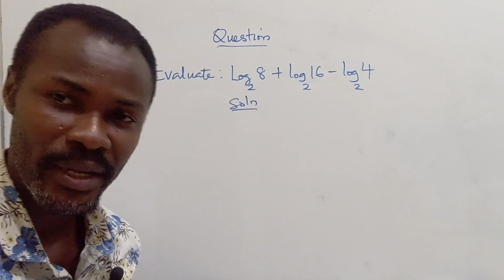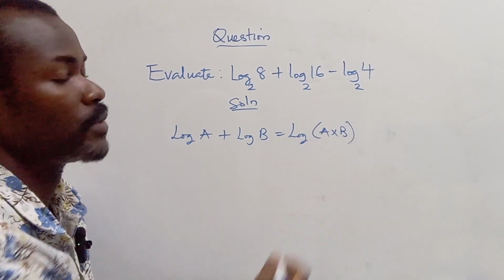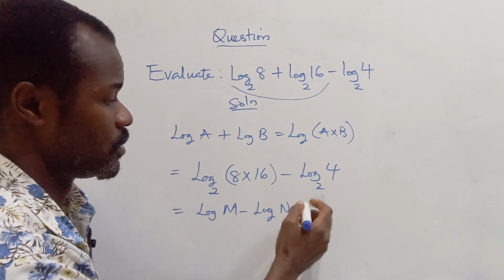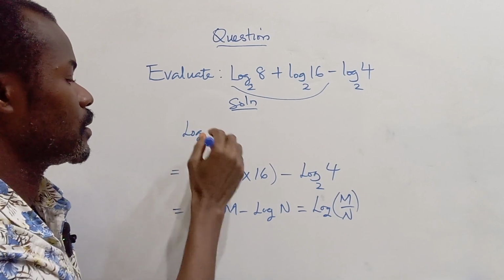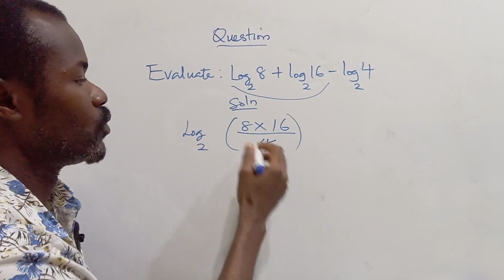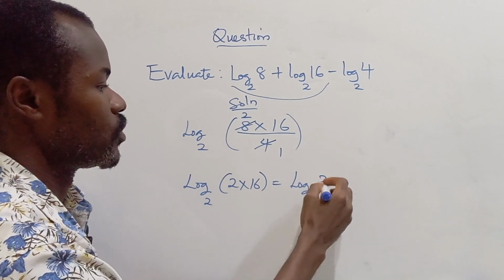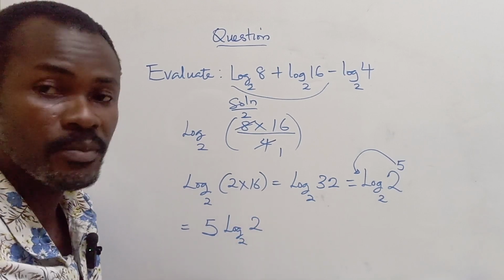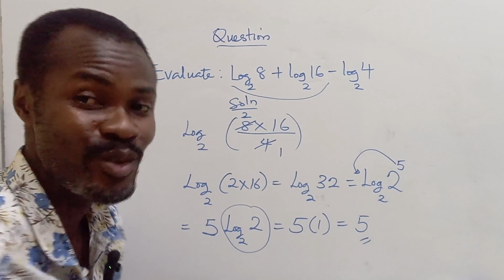JAMB LOGARITHM: Simplify log₍₂₎ 8 + log₍₂₎ 16 - log₍₂₎ 4 | Logarithmic Rules Explained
In this video, we evaluate the expression log₍₂₎ 8 + log₍₂₎ 16 - log₍₂₎ 4 by applying logarithmic properties such as the product and quotient rules.

We will simplify the entire expression step by step, explaining each rule used. This tutorial is perfect for students learning logarithms and looking to strengthen their skills in manipulating logarithmic expressions. Follow along for a clear and detailed solution!